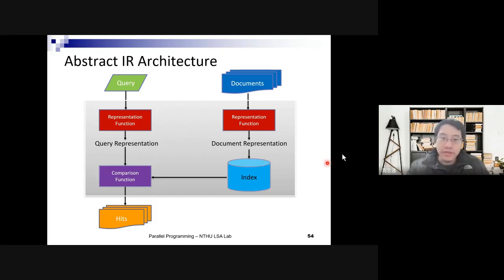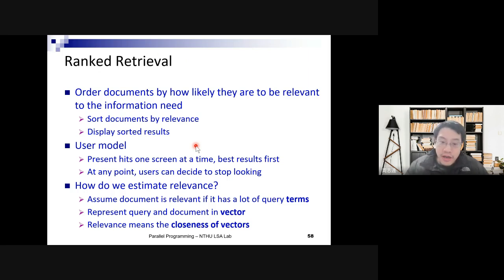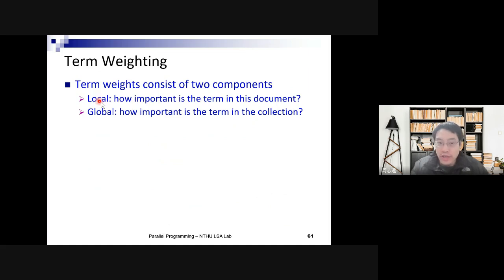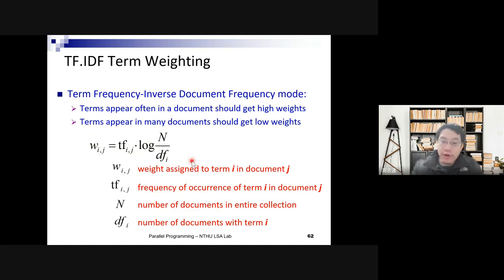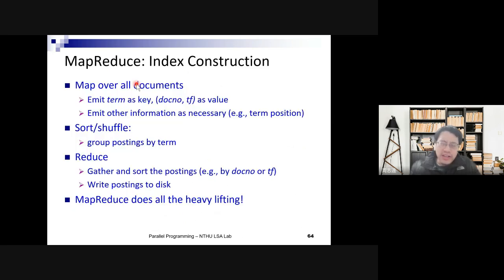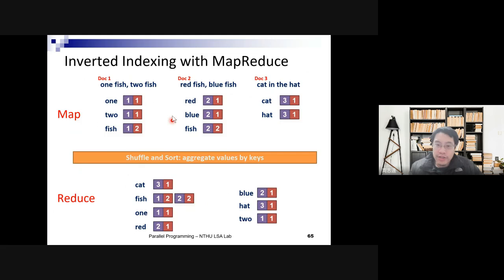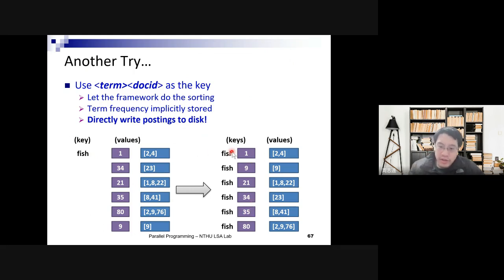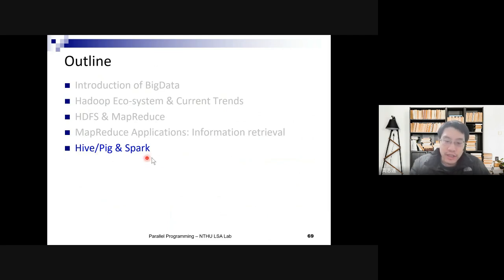2022 12 12 Chap10 4